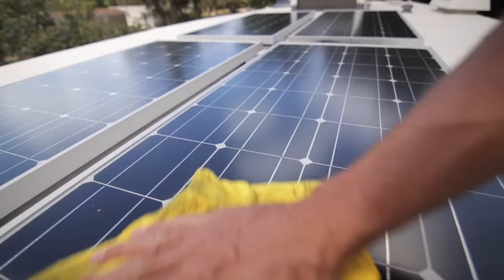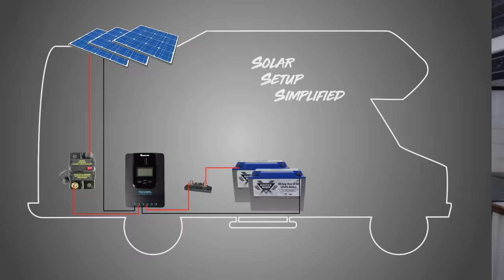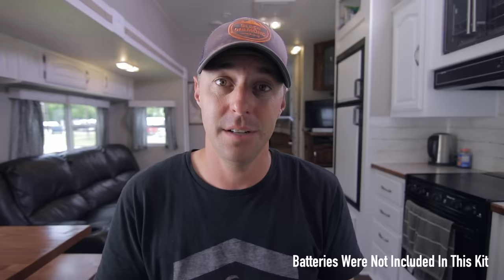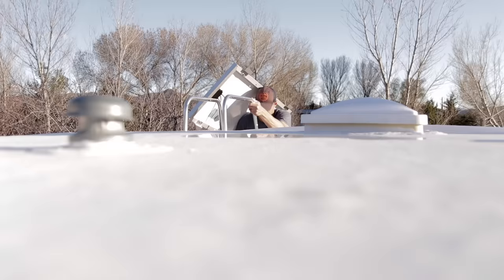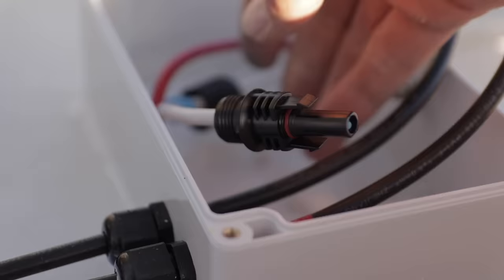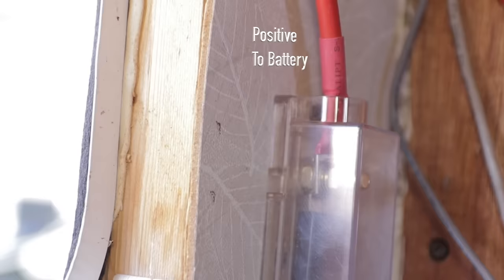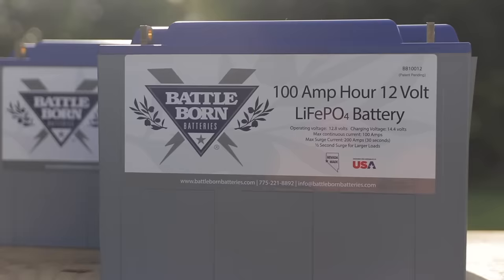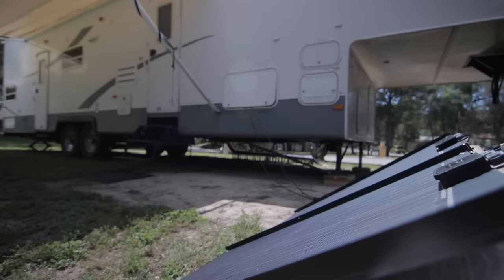RV Solar Simplified! Simple RV Solar Setup.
RV Solar is not as difficult as it might first seem. When you can understand RV electrical in the roles they play it is easier to understand how it all works together. This is as basic as you can get to understand Solar for your RV. RV Solar is just another way to charge your batteries even while boondocking.

If you are looking for our favorite inverter and most recommended

The Solar Kit we installed.
Similar Kit with bluetooth .
Breaker for Solar Panels .
Weather seald Box .
MC4 for Parallel setup .